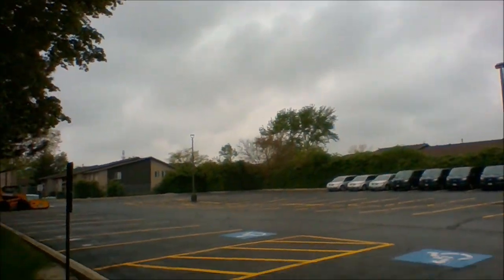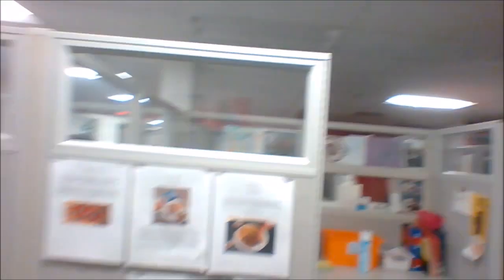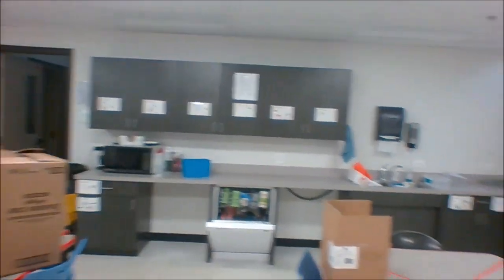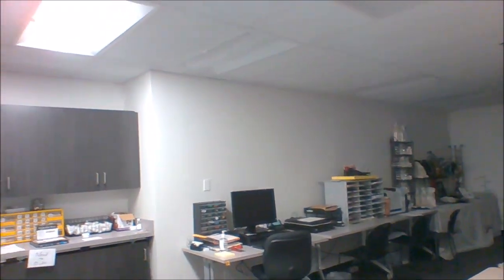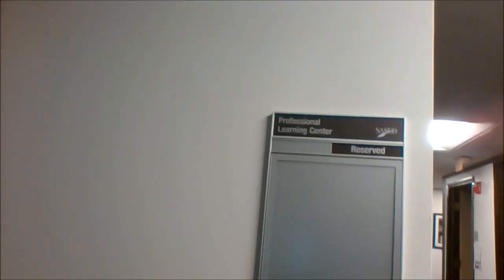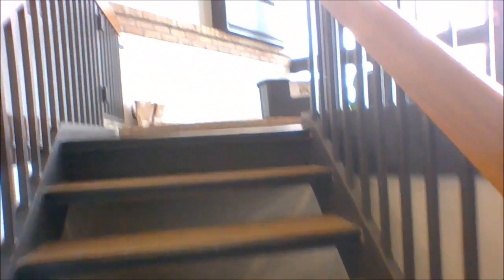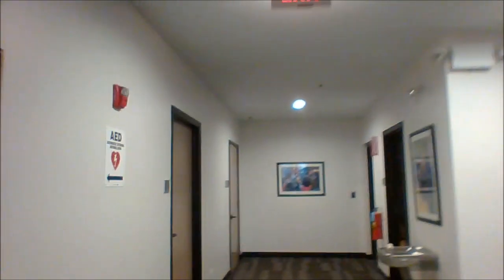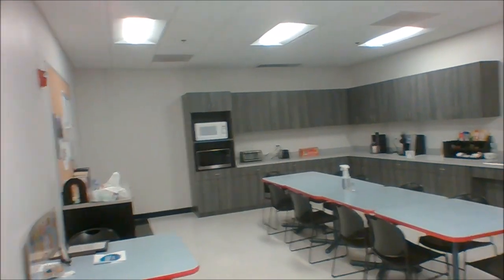Tour of SASED Transition space and Administration building